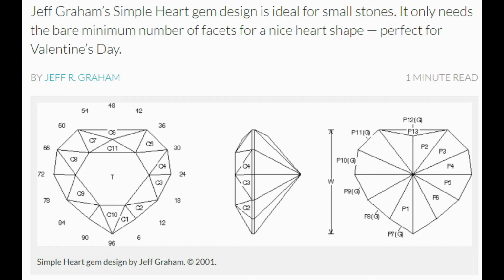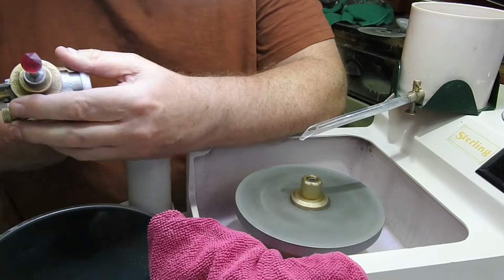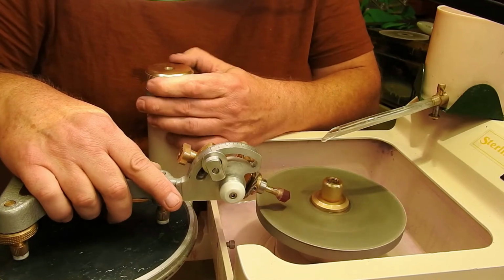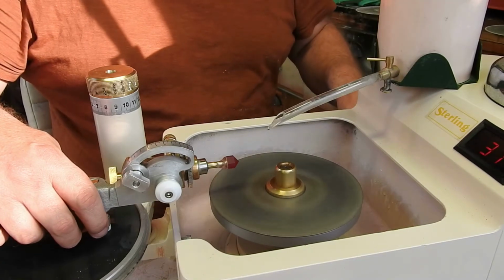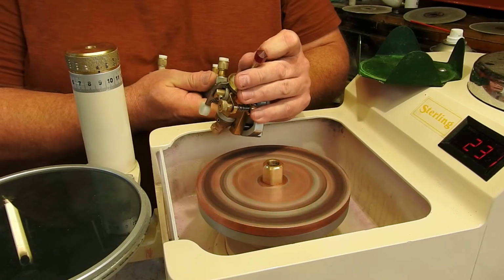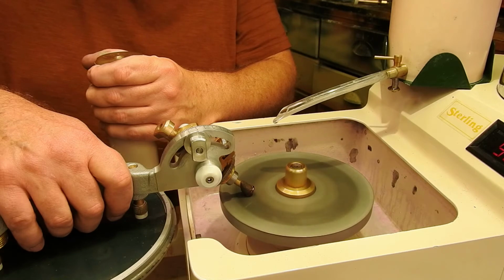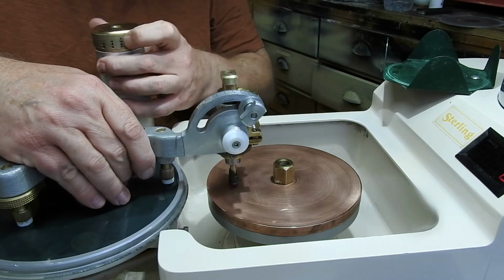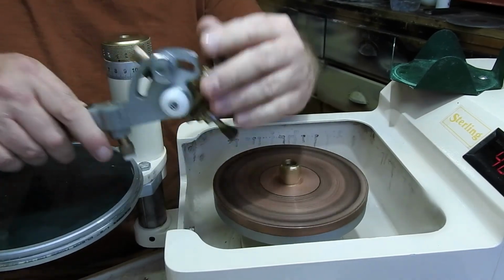Ruby Heart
Faceting a Ruby Heart